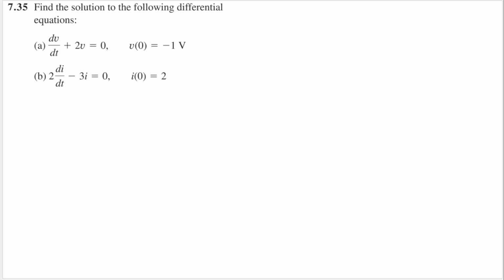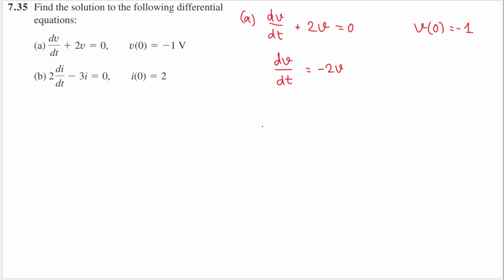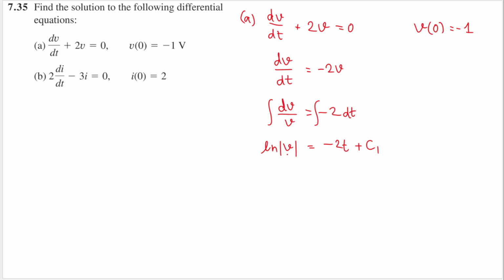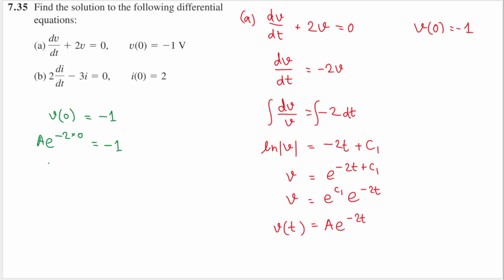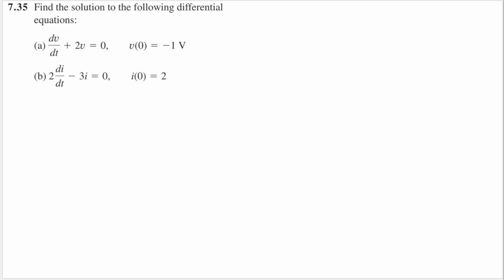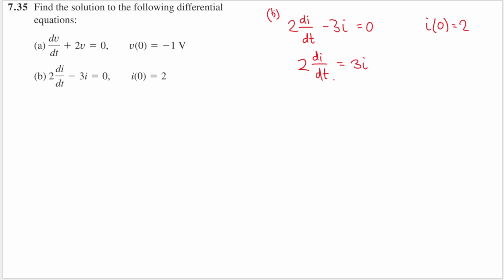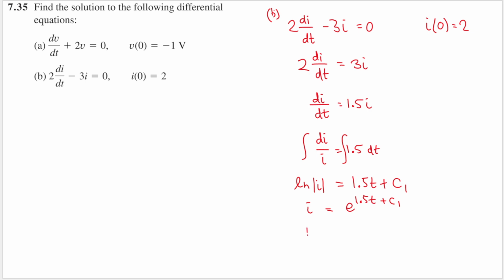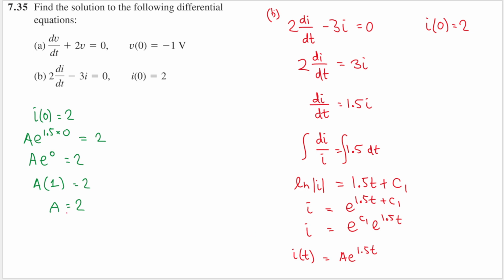Problem 7.35 - Fundamental of Electric Circuits (Sadiku) 5th Ed - Find the solution to the following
7.35 Find the solution to the following differential equations.